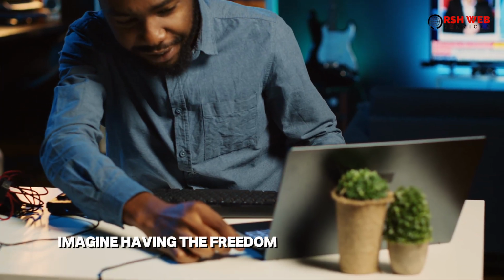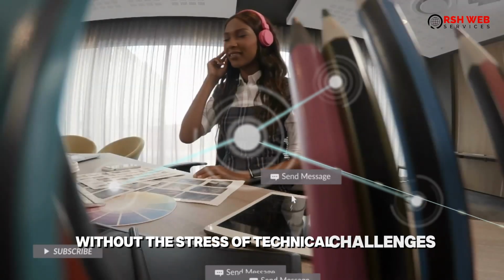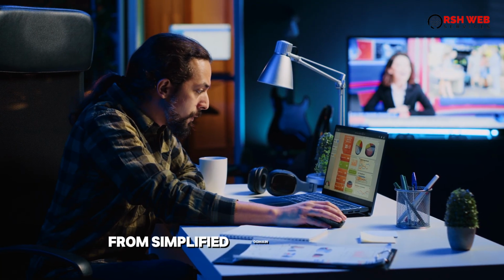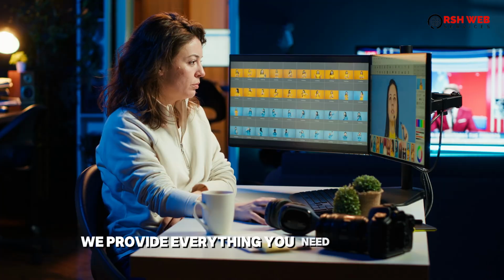Best Hosting Services - Your Ultimate Solution for Blogging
RSH Web Services is your trusted partner for creating and managing exceptional blogs and websites. Whether you're starting a personal blog to share your passions or building a professional website to grow your business, we have you covered. Our hosting solutions are tailored to provide seamless performance, security, and reliability, empowering you to focus on what you do best—creating content.

With access to top blogging platforms like WordPress, our services make it easy to publish and manage your content effortlessly. Enjoy features like free SSL certificates, SSD storage for faster loading times, and advanced DDoS protection to keep your site secure and running smoothly. Plus, our intuitive cPanel and one-click app installations, including Softaculous, ensure even beginners can navigate with confidence.

At RSH Web Services, we’re committed to supporting your success, offering affordable plans, expert customer service, and a hosting experience designed to grow with your needs. Ready to take your blog or website to the next level? Let us help you turn your vision into reality.